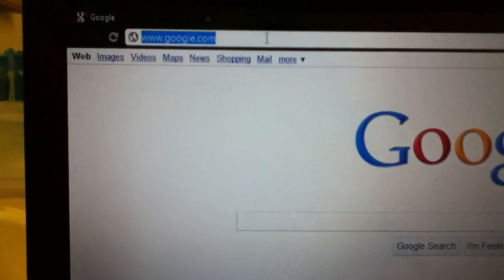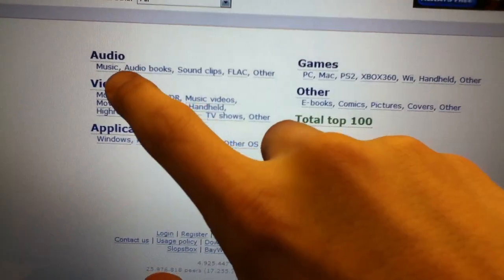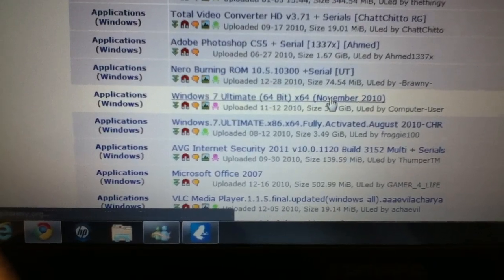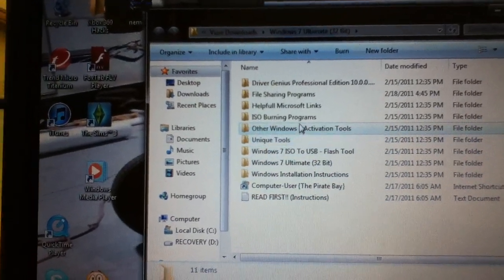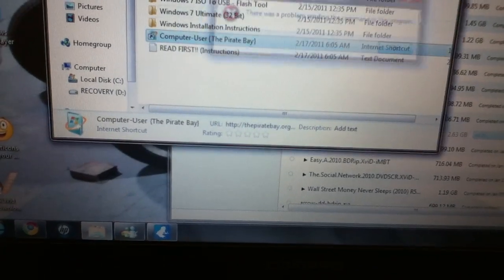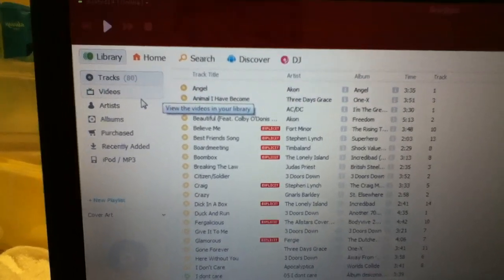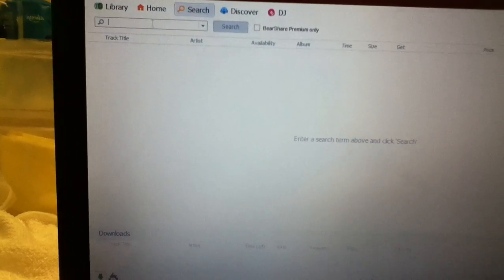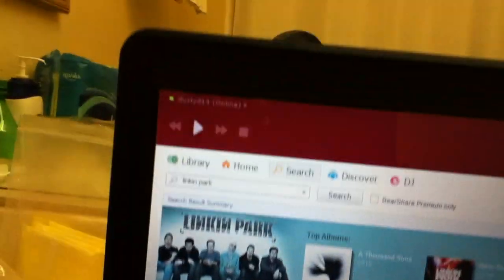How to get free Music Bear Share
Bear Share is a free music downloader and music video downloader. Need help just ask. Also ask if problem with ur computer